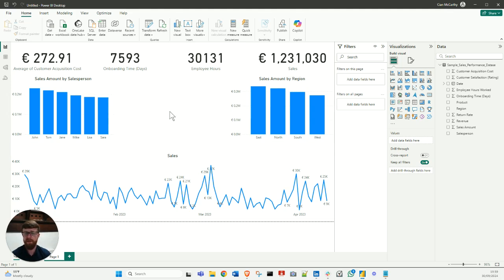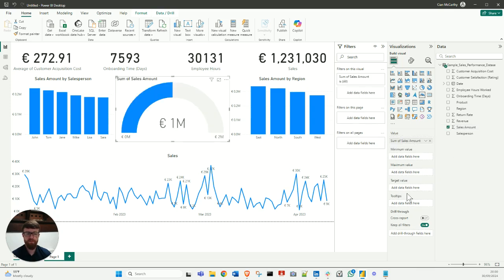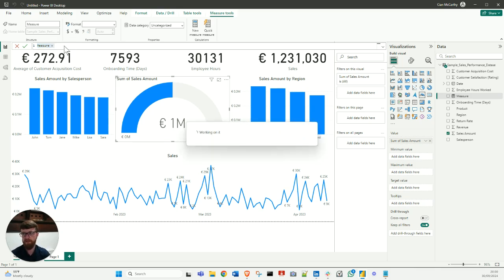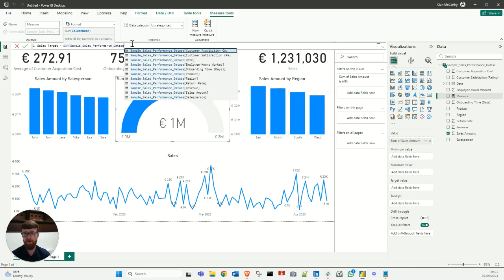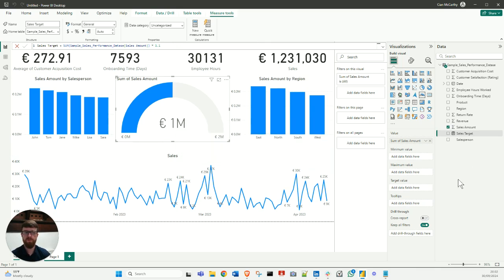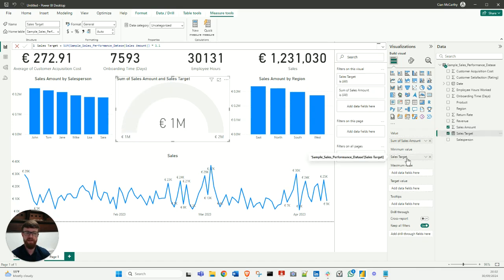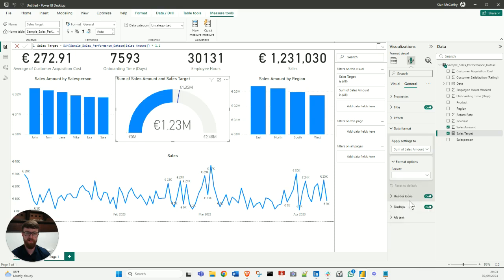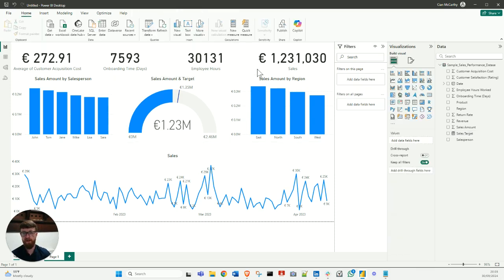Gauge Charts 101 (Like Your Fuel Gauge - So You Know Exactly Where You’re At)